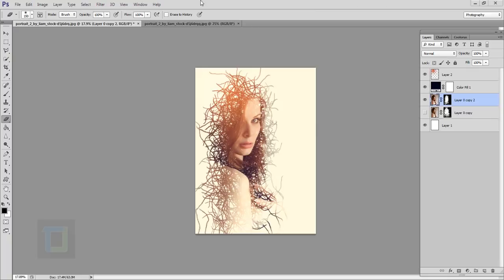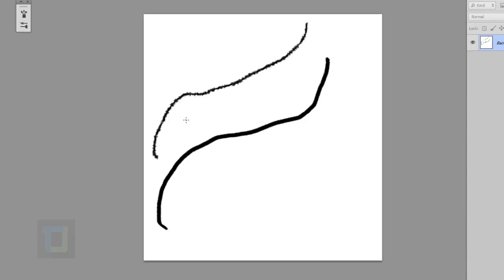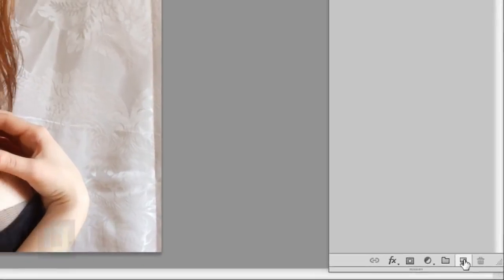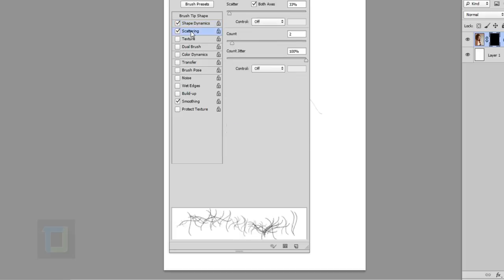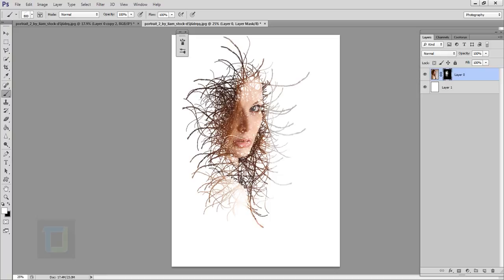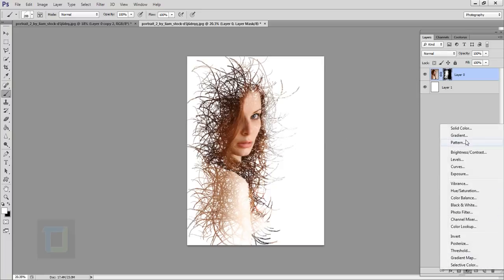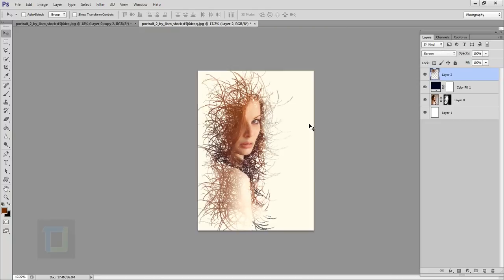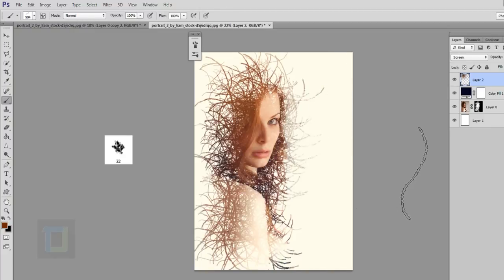Photo manupulation in photoshop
Design your photo in different height